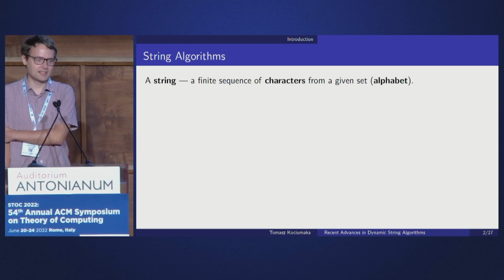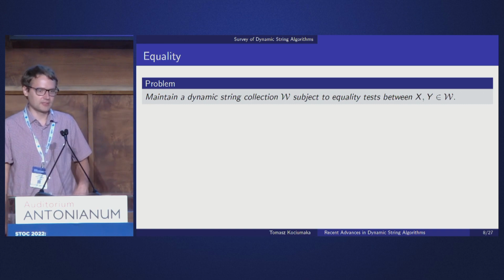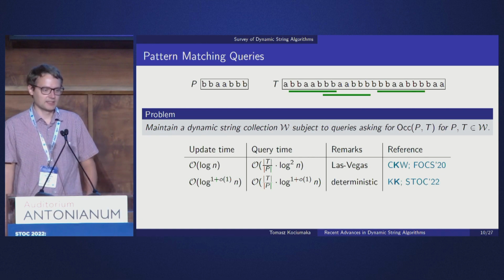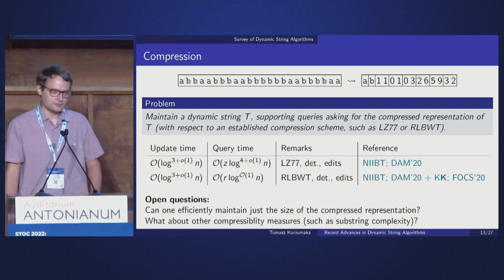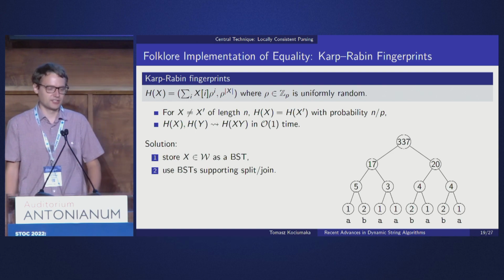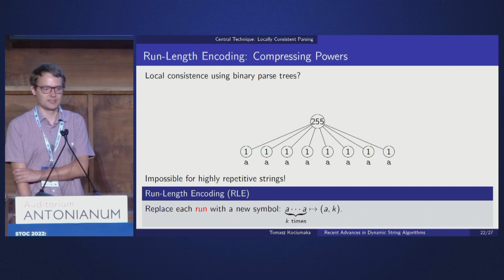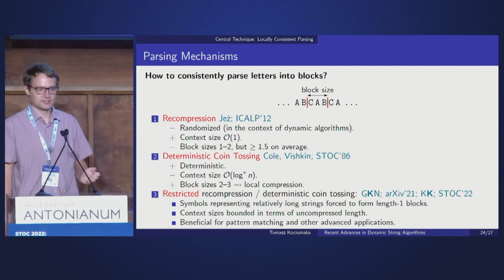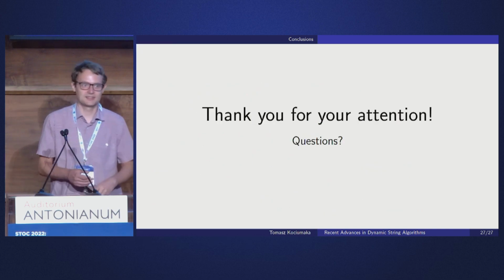Recent advances in dynamic string algorithms by Tomasz Kociumaka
STOC'22 Workshop
Dynamic Algorithms: Recent Advances and Applications

Abstract:
In dynamic string algorithms, the objects undergoing updates are strings (finite sequences of characters from a given alphabet) or string collections. The study of such algorithms is over three decades old, but it has witnessed intense growth within the last few years. In my talk, I will discuss the standard ways to model dynamic strings and survey the recent results for dynamic versions of fundamental string processing problems. Moreover, I will present the central tool of dynamic string algorithms, locally consistent parsing, and reflect on future directions for this research area.